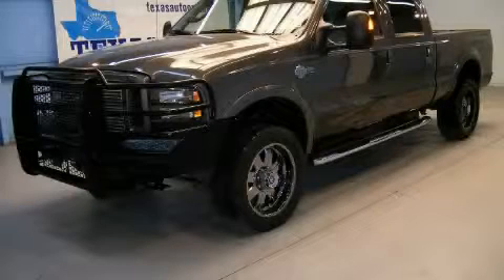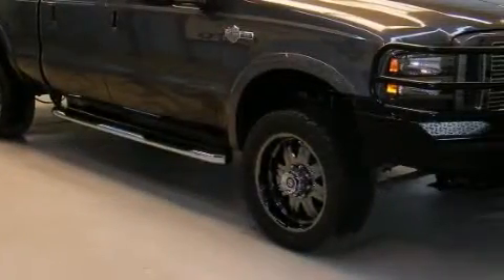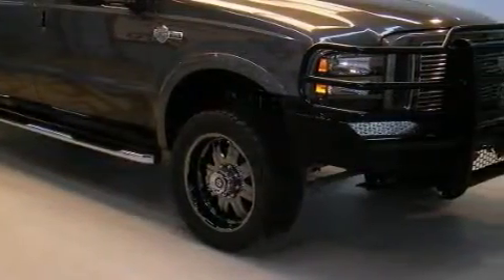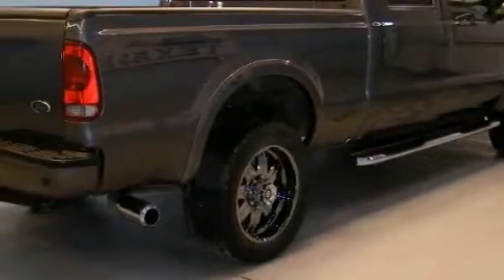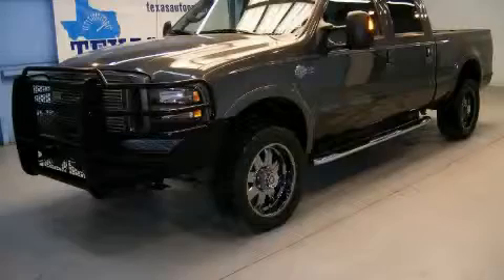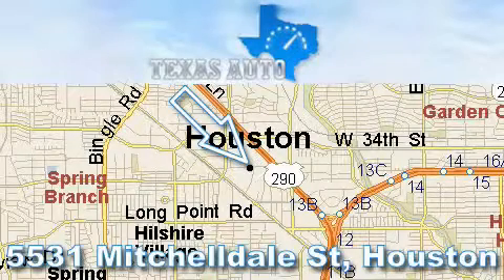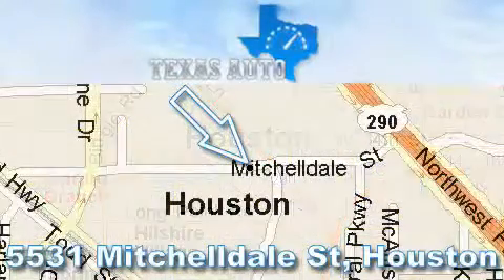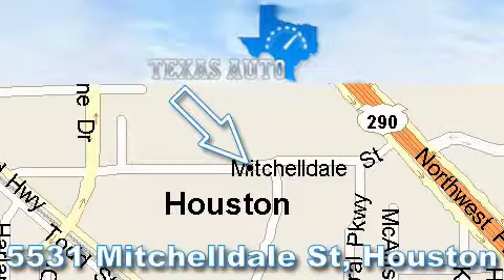Used 2006 Ford F-250 Harley-Davidson Austin TX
We are proud to present this 2006 Ford F-250 Harley-Davidson.

 Year: 2006
 Make: Ford
 Model: F-250 Harley-Davidson
 Engine: 6.0L DI V8 turbo-diesel power stroke engine
 Trans.: Automatic
 Exterior: Gray
 Miles: 69,661
 Interior: Black

 5531 Mitchelldale St.

 Used 2006 Ford F-250 Harley-Davidson Houston TX